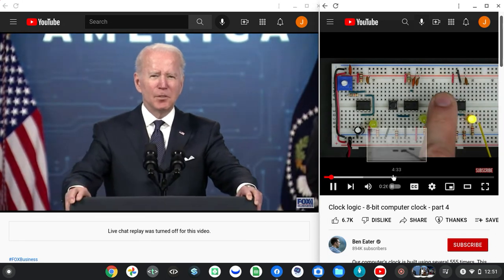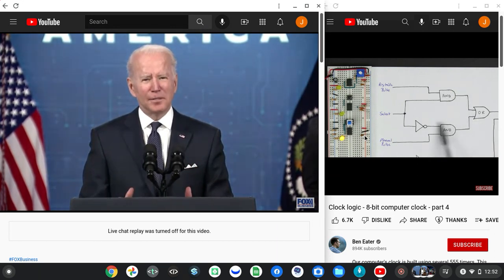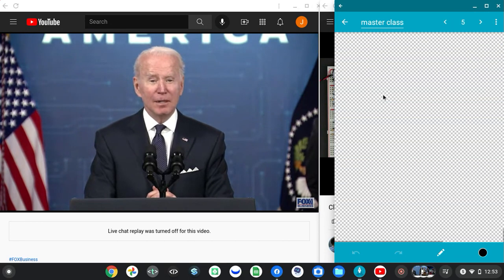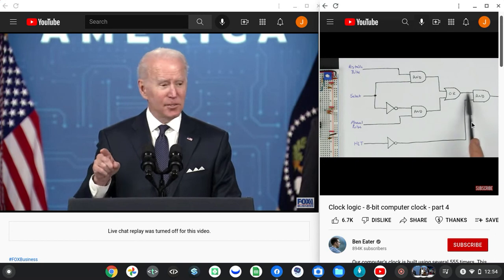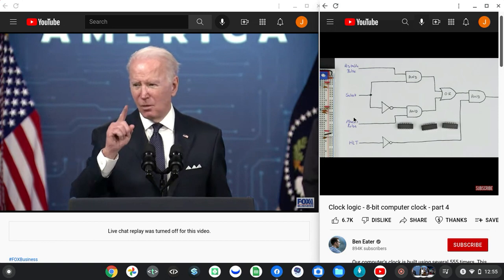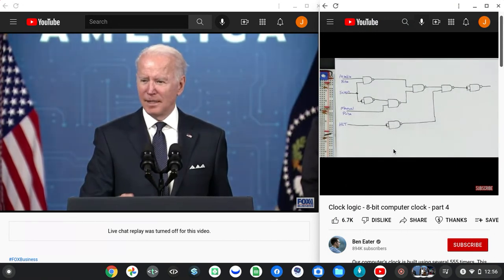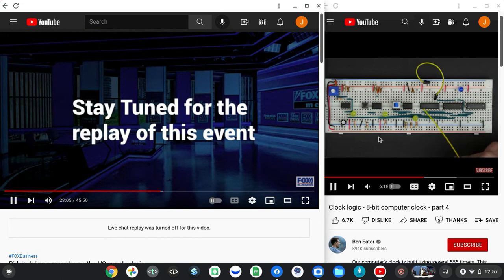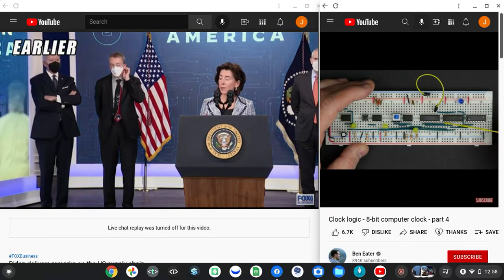Screen recording 2022 01 21 12 51 16 PM